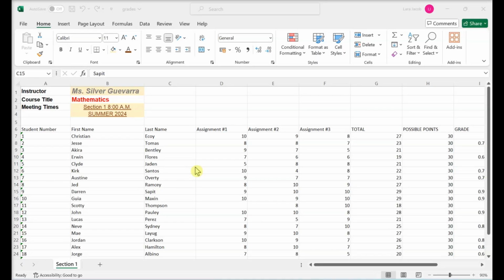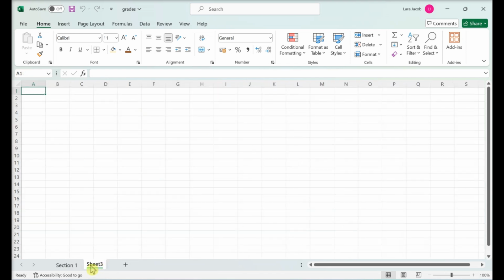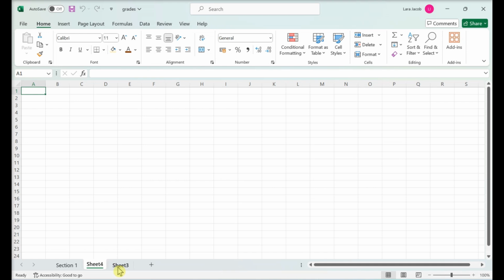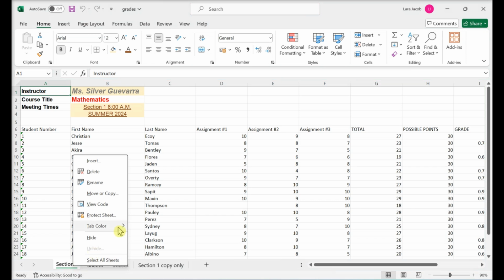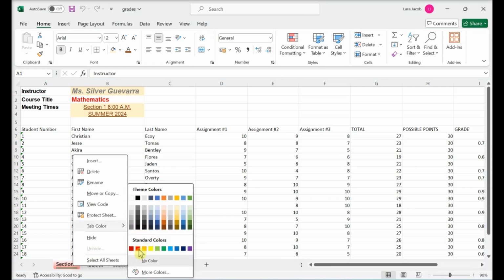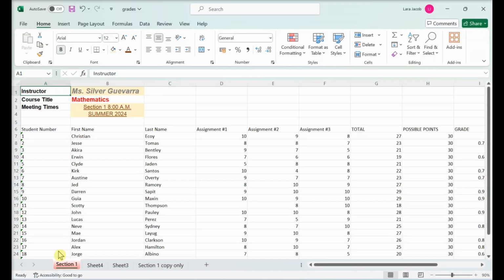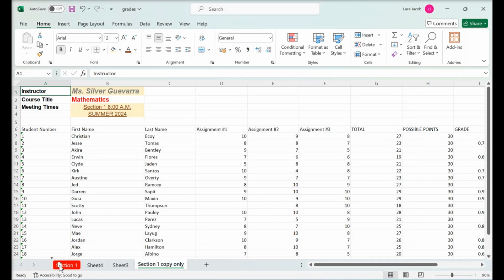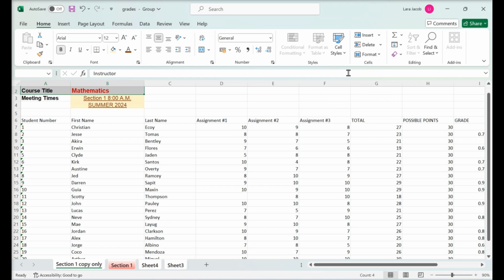How to ADD NEW WORKSHEET TABS in Excel (Quick & Easy Ways)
Discover quick and easy ways to add new worksheet tabs in Excel. This tutorial will show you multiple methods to add new worksheets to your spreadsheet efficiently.